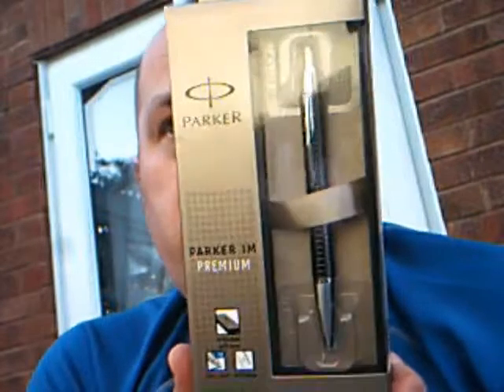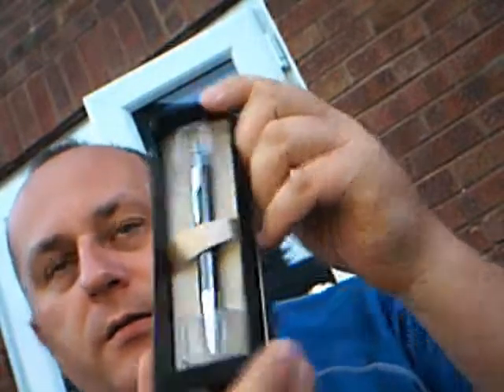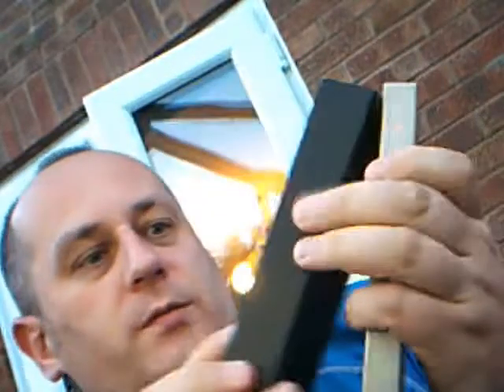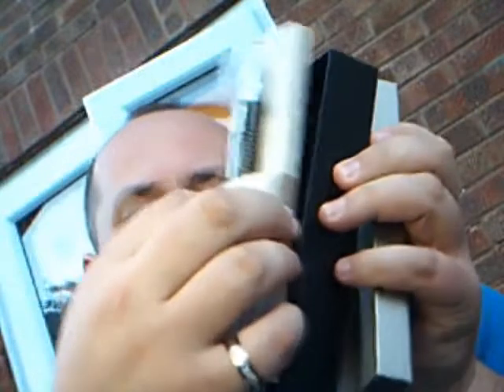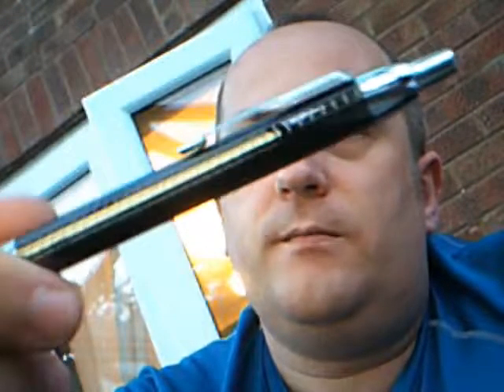Parker IM Premium Pen - Review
Parker IM Premium Pen - Review - A quick view and review of the Parker pen I picked up on Saturday. Another Parker pen for my collection. I have to admit I have started buying these regularly due to enjoying the good quality and reliability. But also the different designs that make these pens worth collecting.